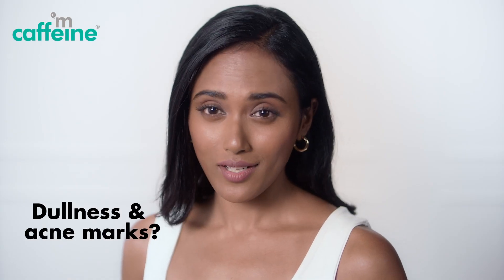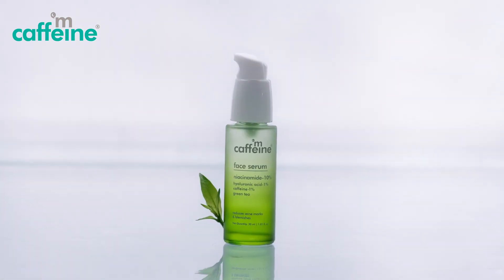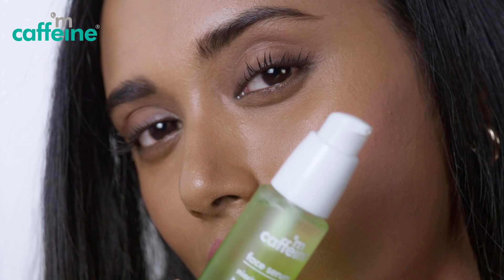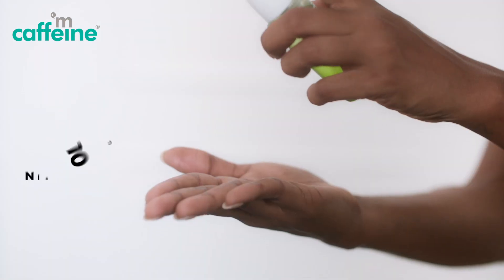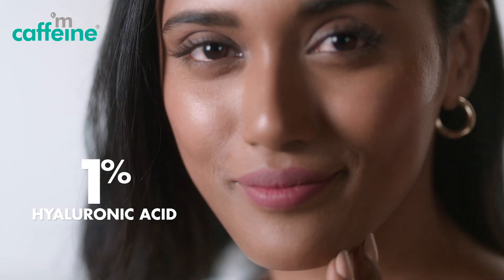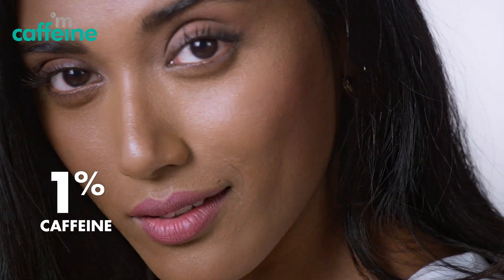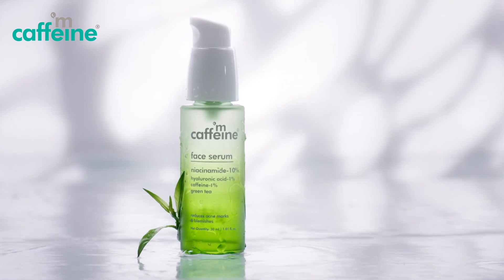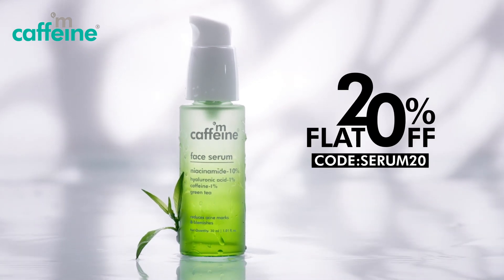mCaffeine | Green Tea Face Serum with 10% Niacinamide